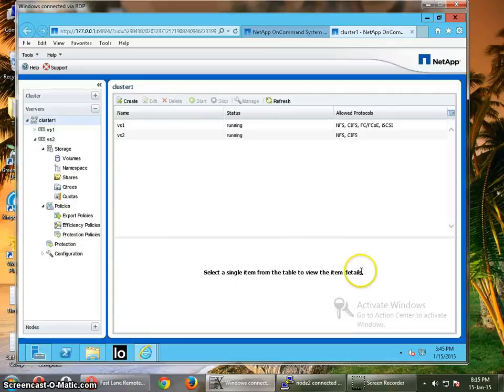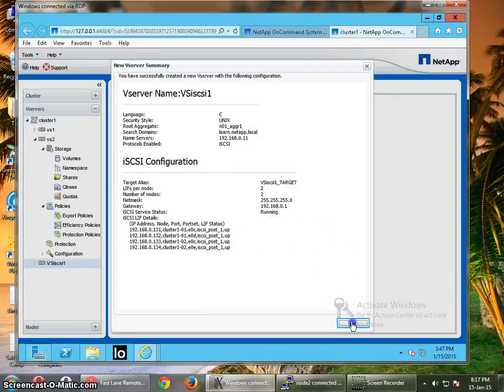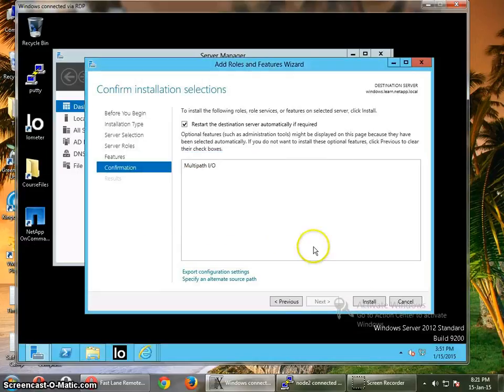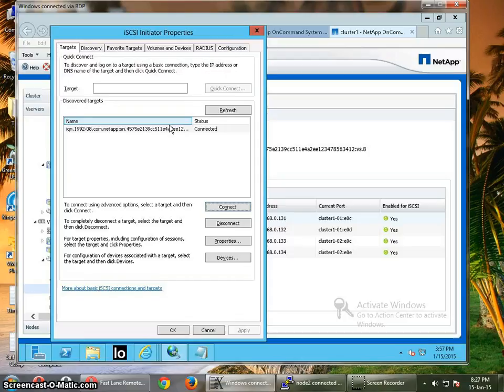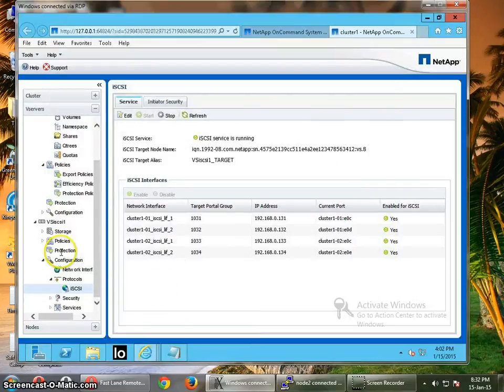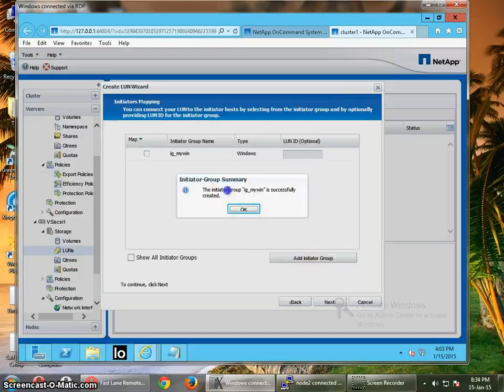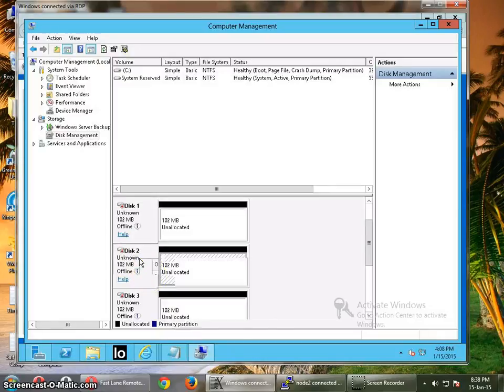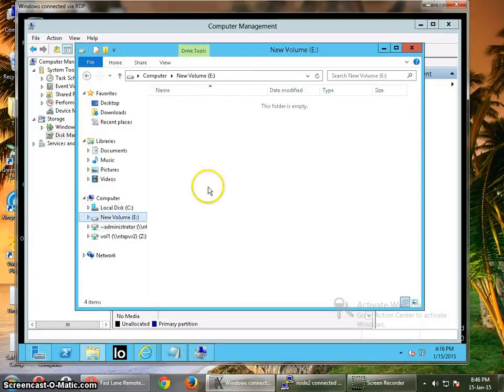NetApp C-DOT : iSCSI Configuration - No sound :(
Sorry for sound , sound is bad My Mike was not working Properly... :(